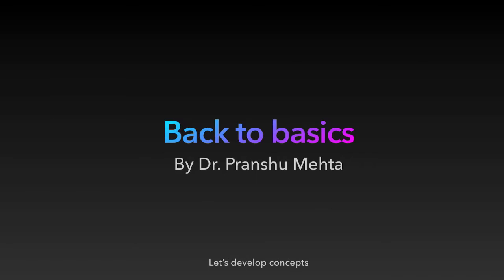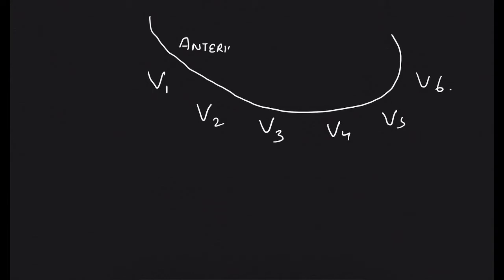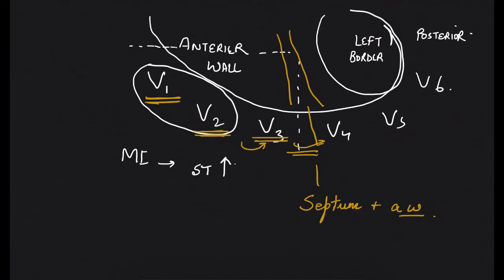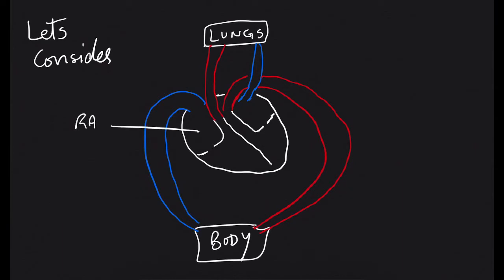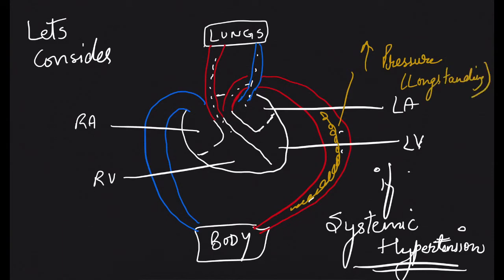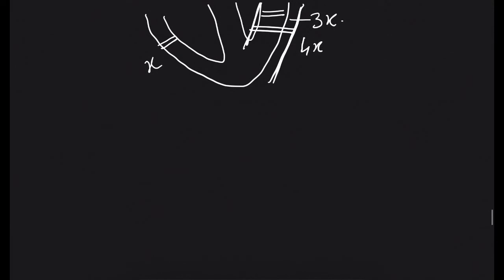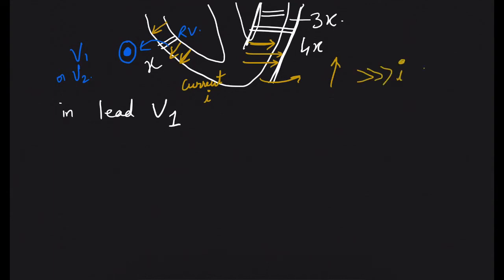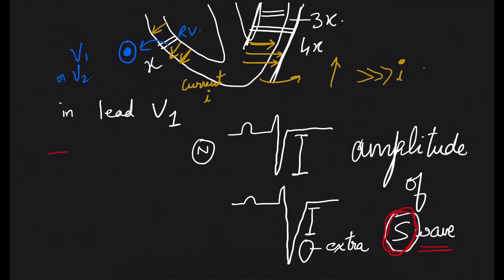ECG : 2 | Back to Basics by Dr. Pranshu Mehta | The E.N.T. Surgeons.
This video is a part of the series “Back to basics” by Dr pranshu mehta.
This video is for developing concepts about ECG for undergraduates. During this pandemic many of the undergraduates have missed Clinical exposure and theoretical classes and hence this is an initiative towards helping them to understand and develop concepts at home.
By Dr. Pranshu Mehta
The E.N.T. Surgeons.

E.N.T. By Dr. Pranshu Mehta
The E.N.T. Surgeons.